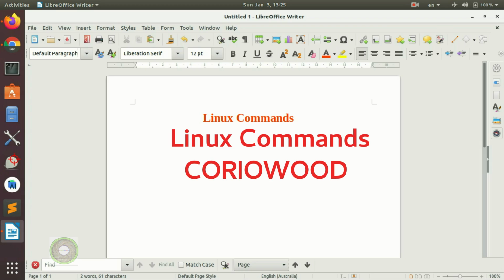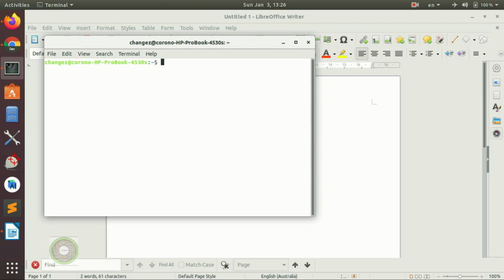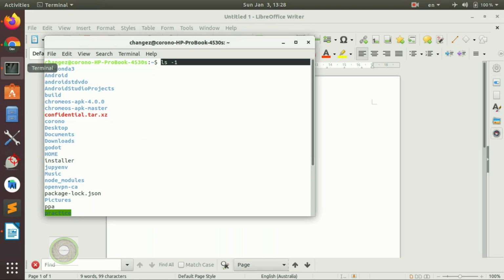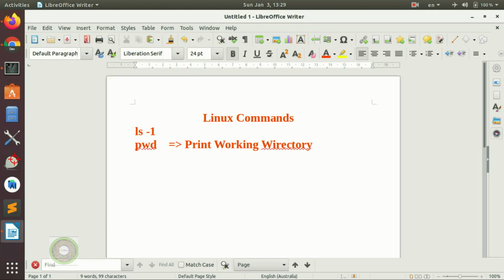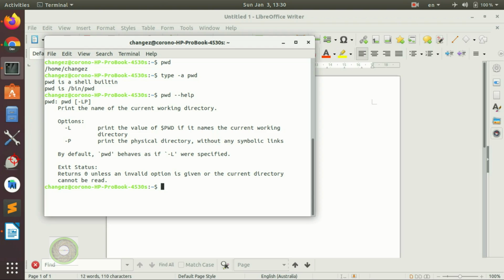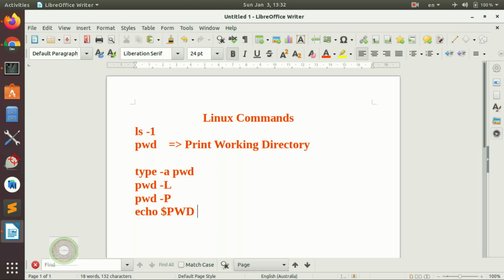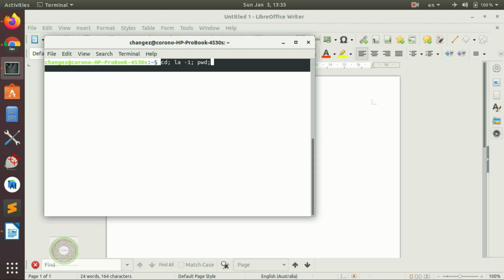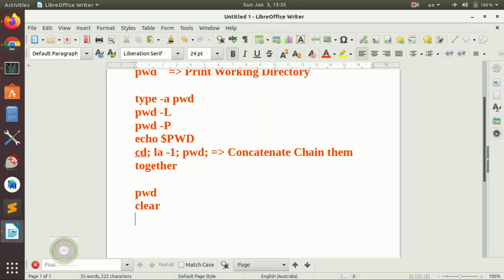9 Linux Commands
Learn how to use Linux Commands in practice, how to perfect the art of programming, how to MASTER Linux World